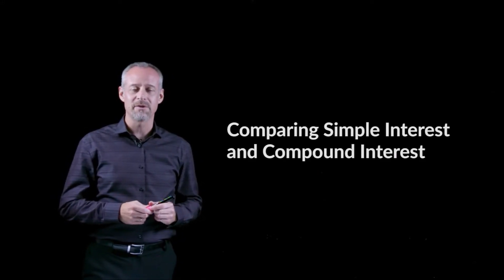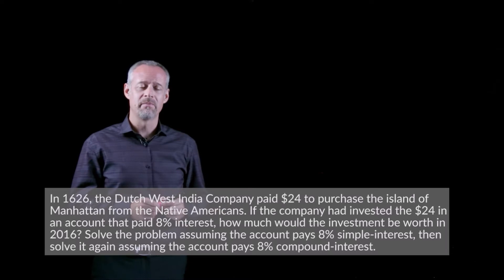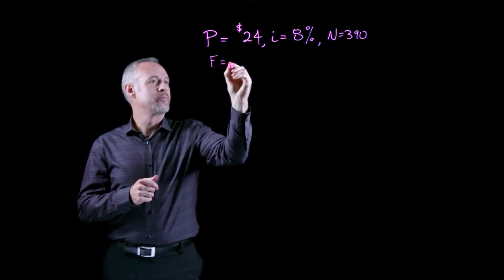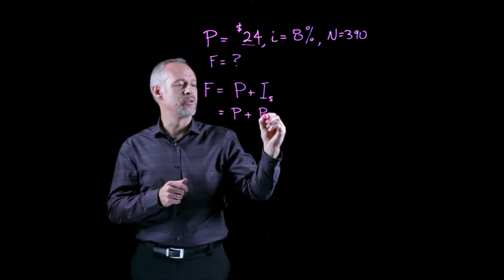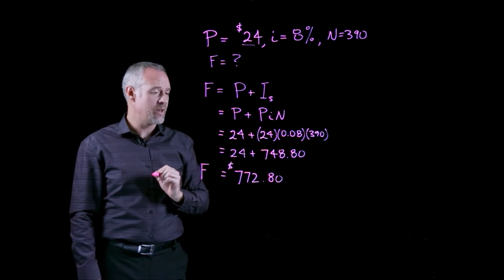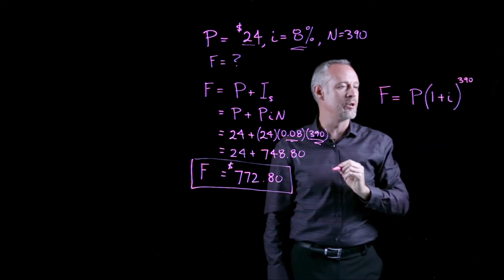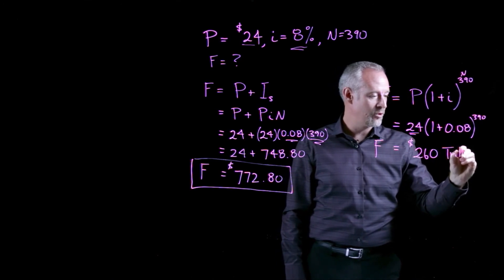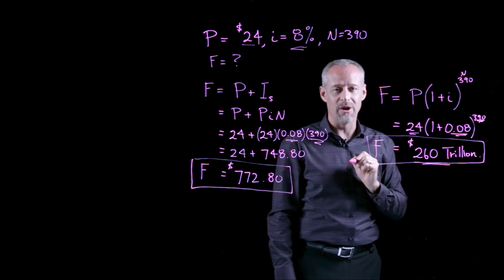Comparing Simple Interest and Compound Interest - Engineering Economics Lightboard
Engineering Economics, Comparing simple interest and compound interest; difference between simple and compound interest; calculating simple interest; calculating compound interest; interest rate